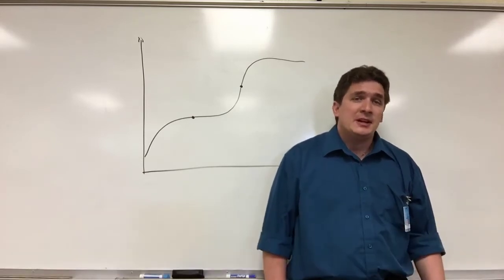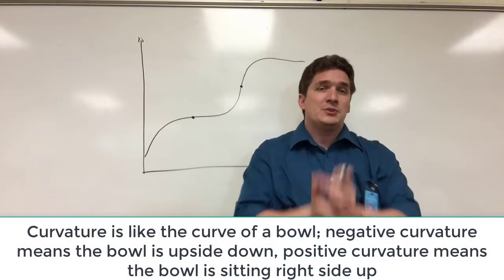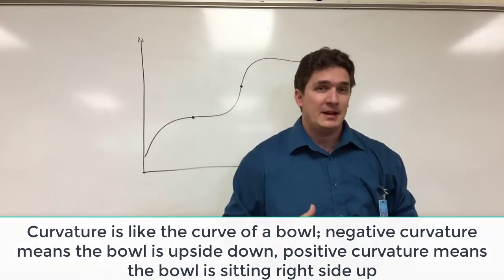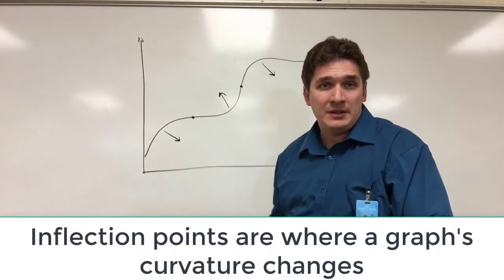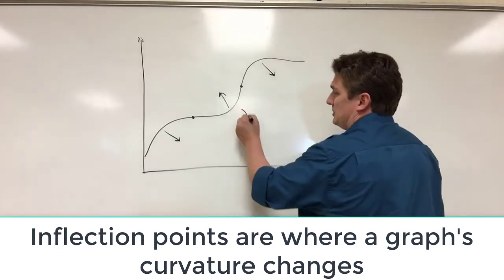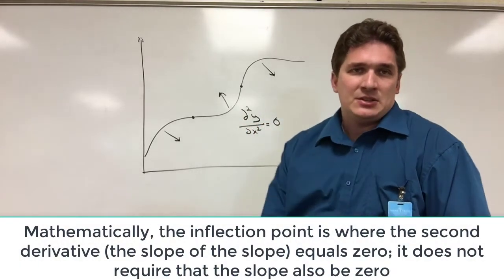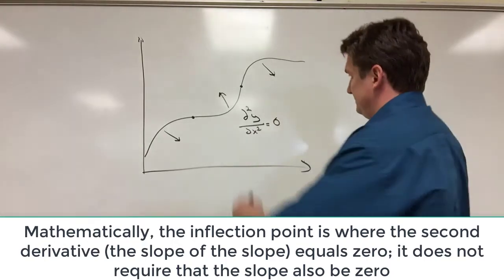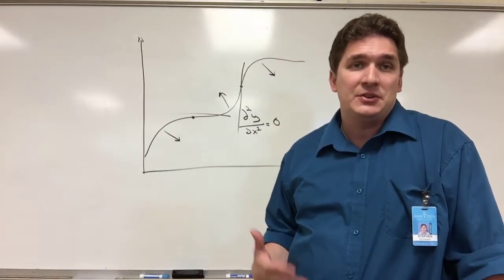Comments on inflection points